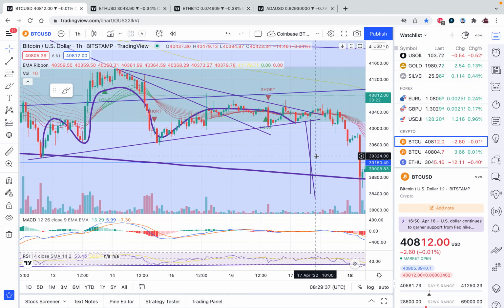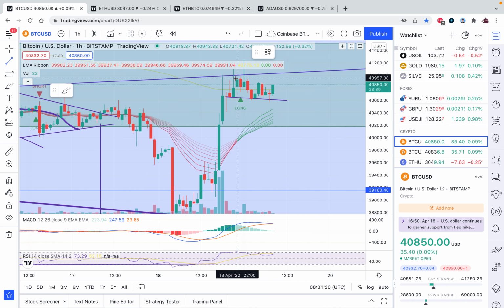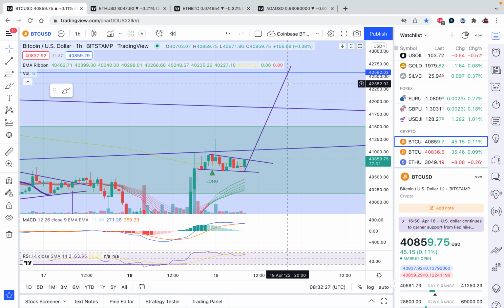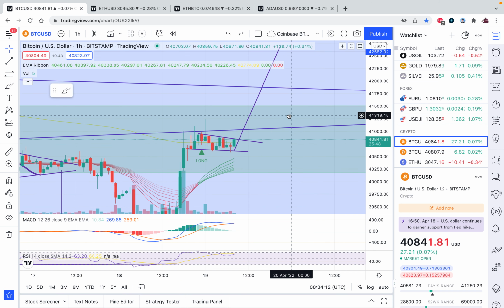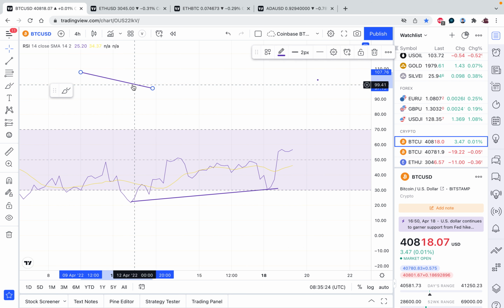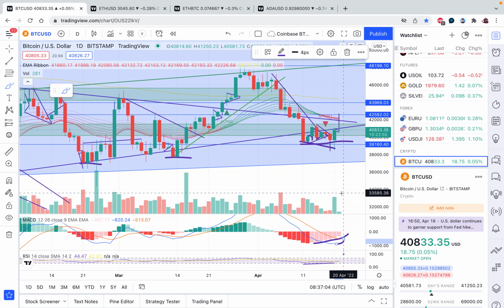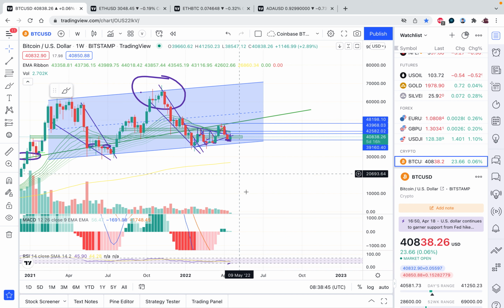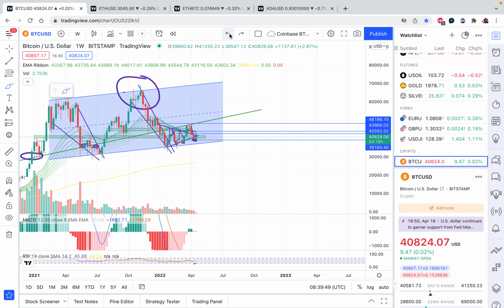No need to FUD, here to ease your concerns if you have any plus a new trading opportunity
No need to panic (yet) on Bitcoin